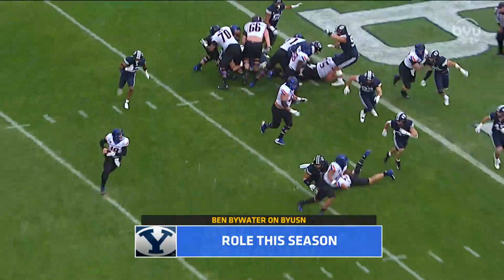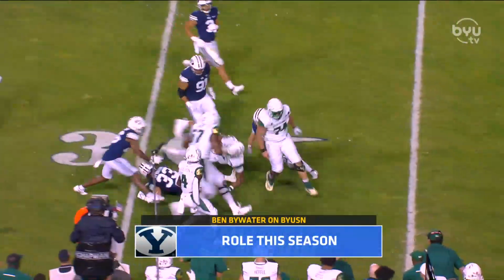Ben Bywater on BYUSN 3.16.22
BYU Football Star Ben Bywater joins the show to talk about the upcoming season and the changes he has made since the end of last season to get better. Also, he gets a little bit of that BYUSN karma.